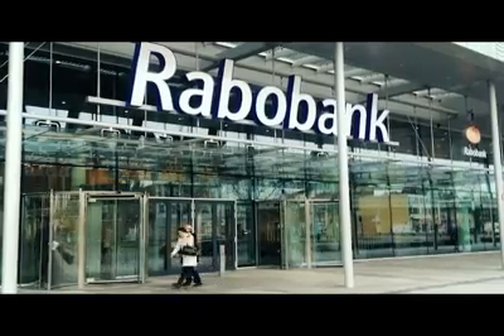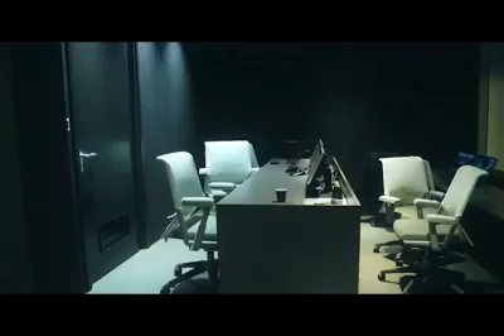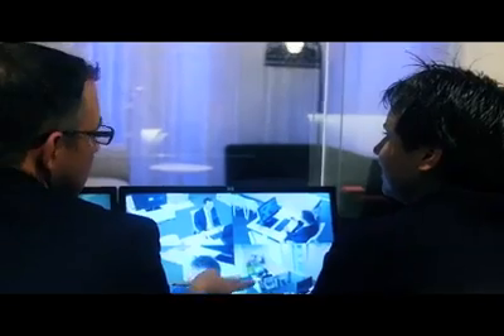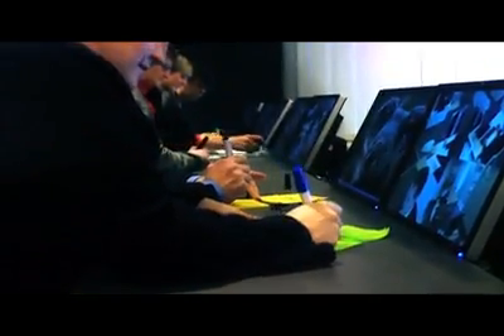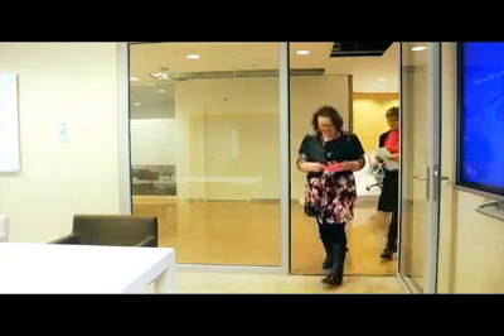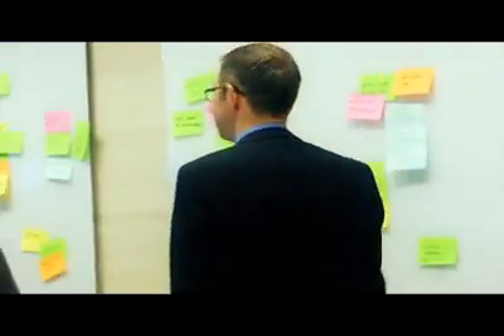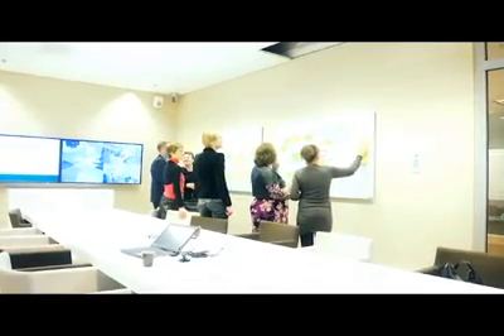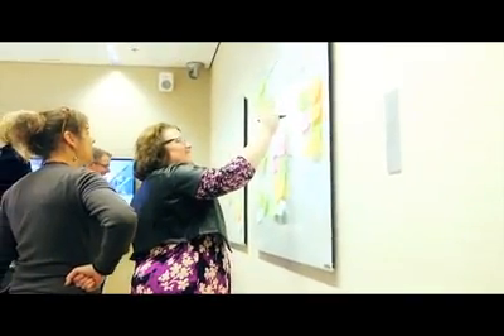Rabobank User Experience Center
Op maandag 12 maart opende Rabobank Nederland het nieuwe User Experience Center (UX Center) in het nieuwe gebouw aan de Croeselaan in Utrecht. In het nieuwe UX Center test de Rabobank haar producten en diensten op gebruiksvriendelijkheid en gebruikersgemak en betrekt zij klanten en eindgebruikers bij productontwikkeling.